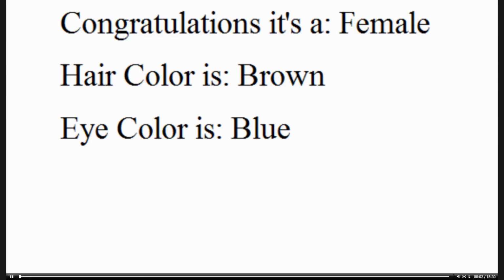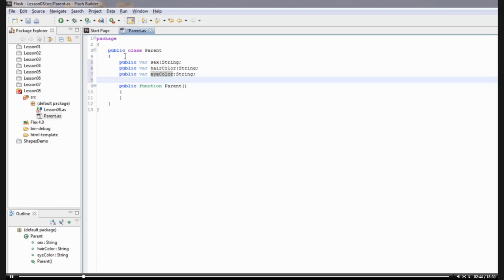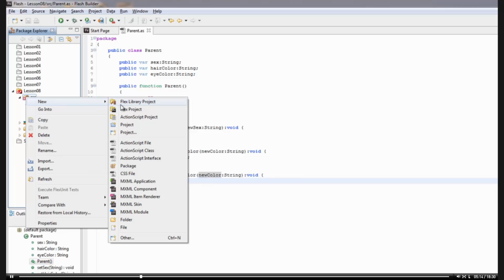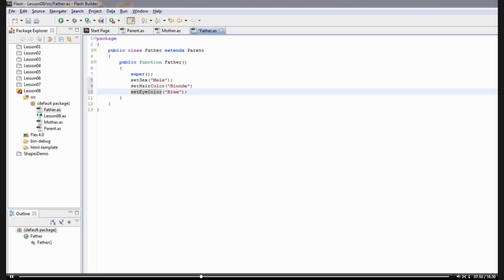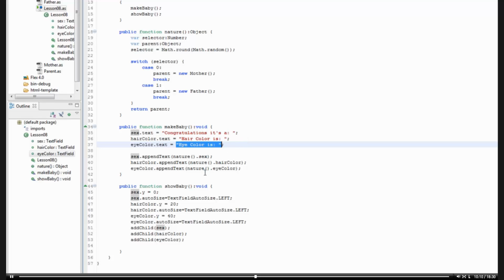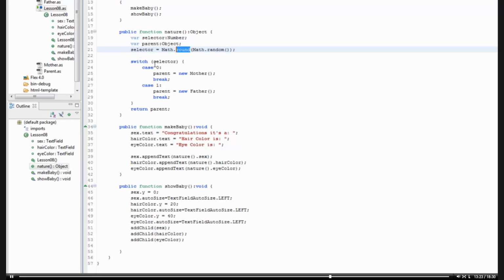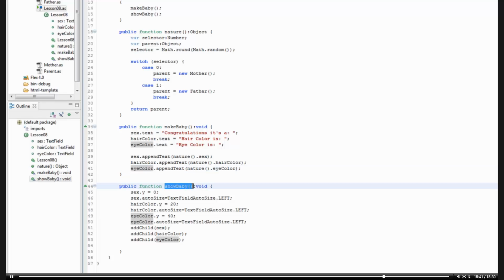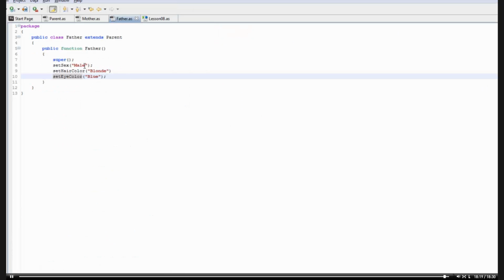CSIS 119A Lesson 8